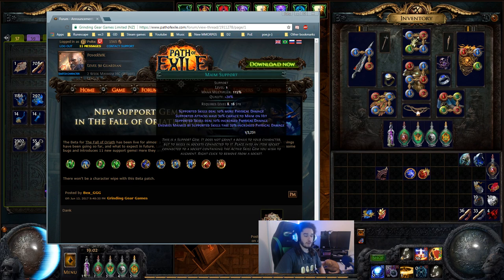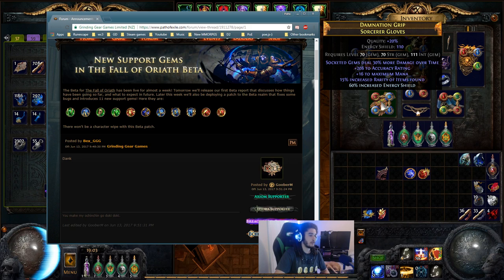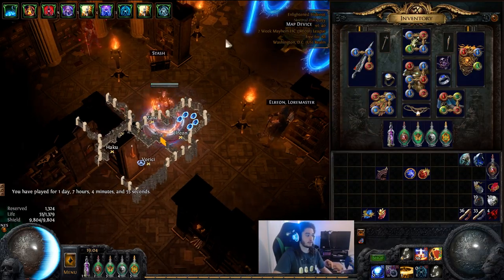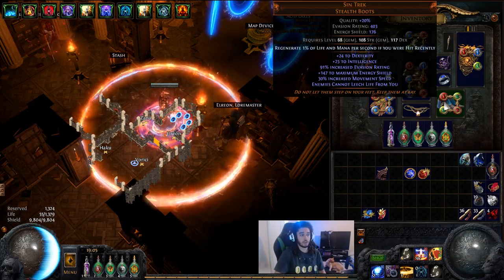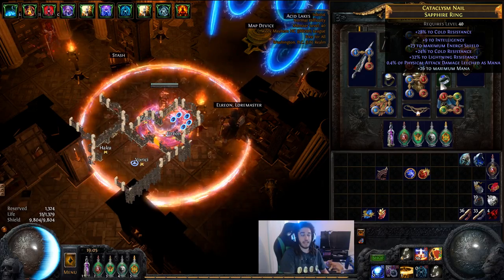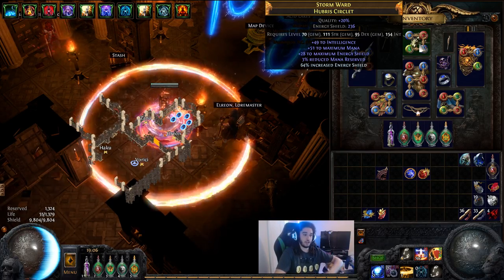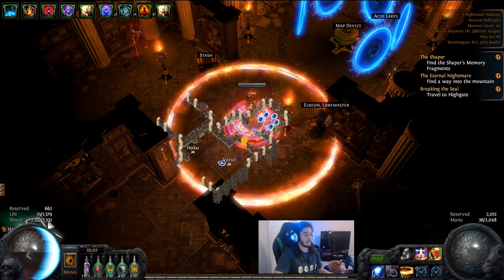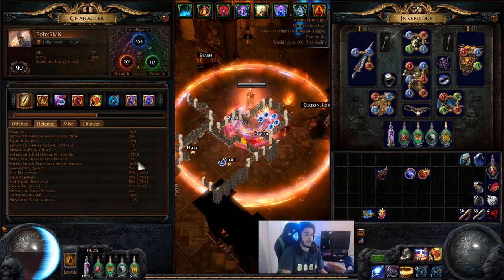Path of Exile - My thoughts on Low Life Righteous Fire in 3.0 & BETA [Spoiler]